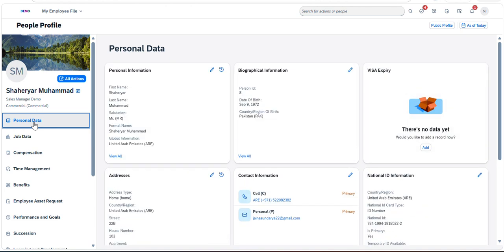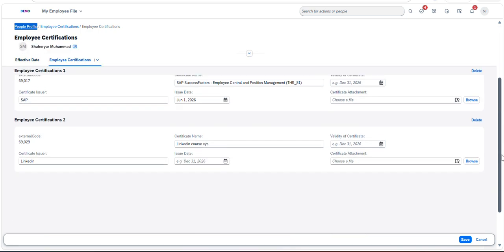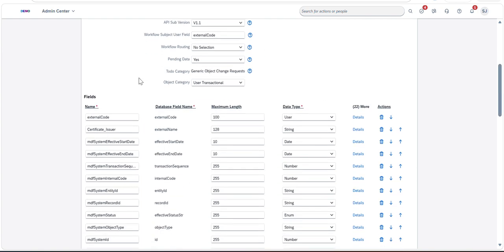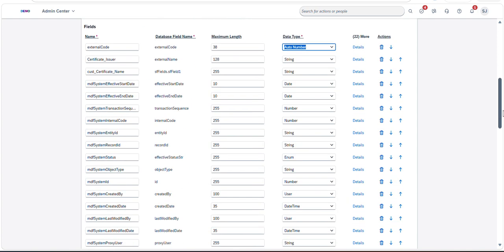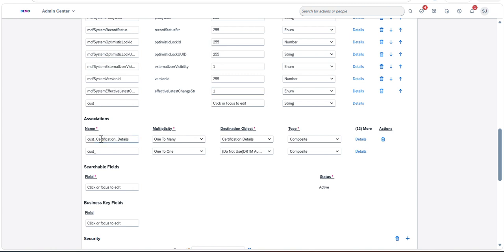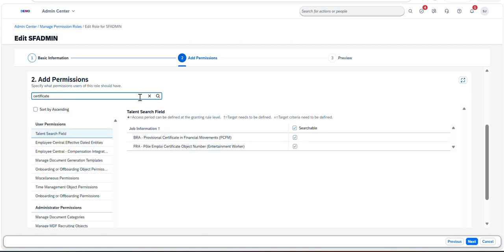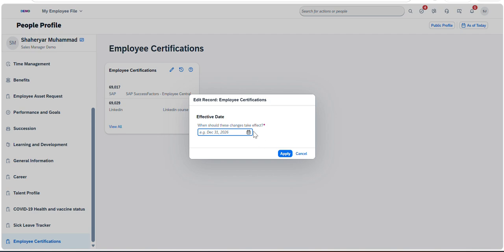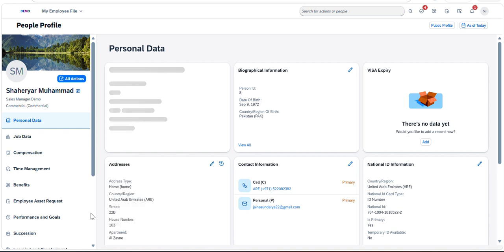Custom MDF Object with ADD Button (Parent -Child Relationship of Custom MDF Objects)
Parent and Child Custom MDF Objects are used in the cases where users are required to add multiple data.
Go through the video and hope it helps.
Let me know which video I should make next!